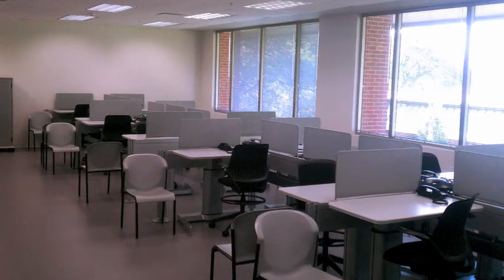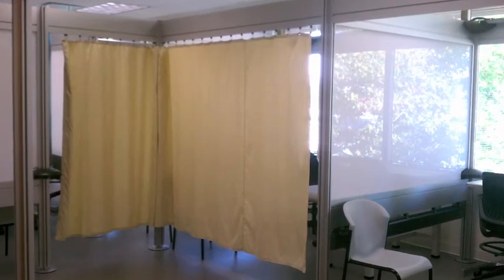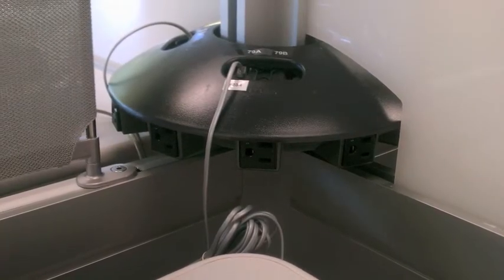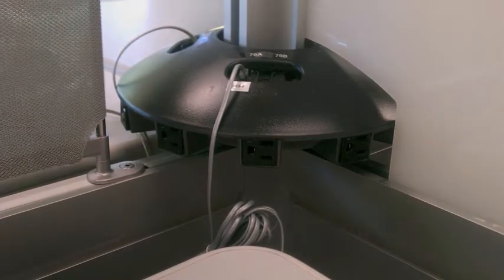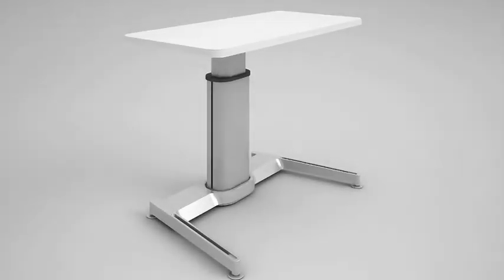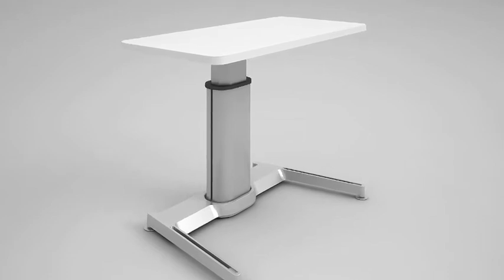Roosevelt College of Pharmacy Together with Interiors for Business and SmithGroup